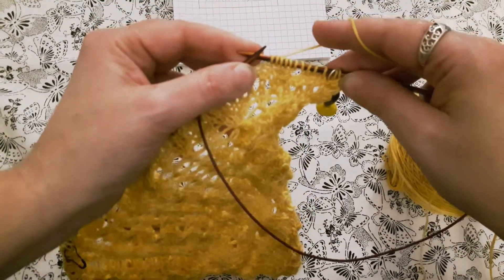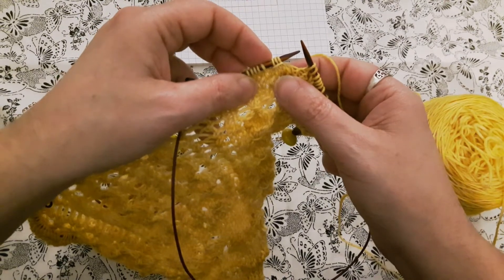How To Knit the Wrapped Stem Stitch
If you are knitting the Mayflower Shawl pattern the wrapped stem stitch is part of the second chart.  This is an easy two part stitch where stitches are passed over then yarn overs replace the wrapped stitches.  Enjoy!